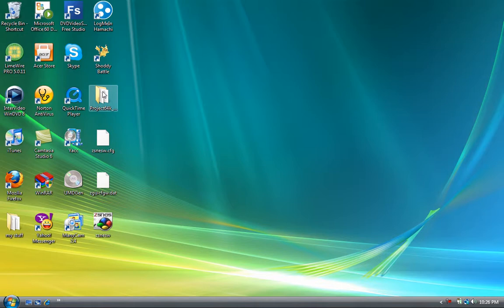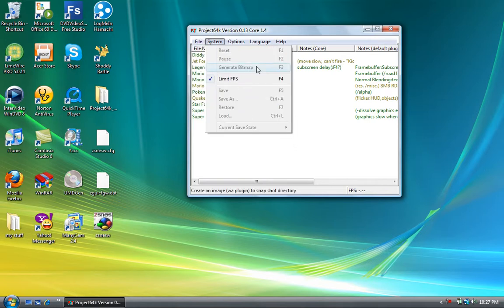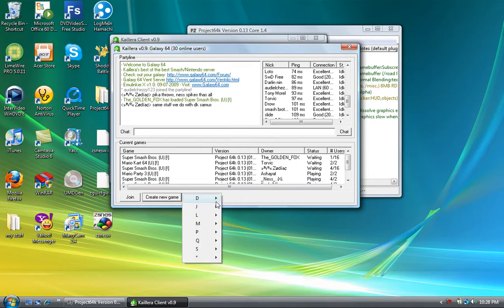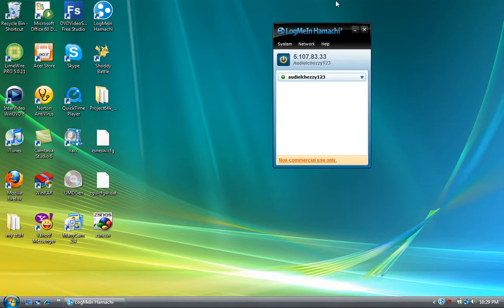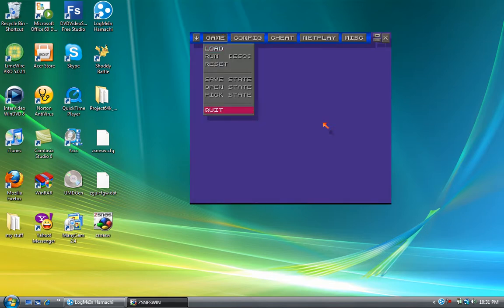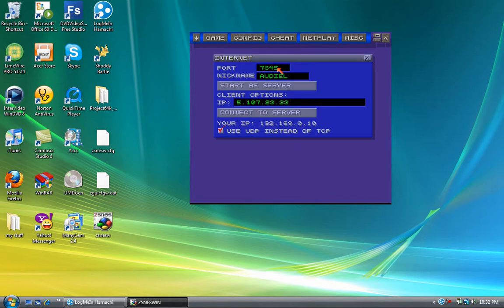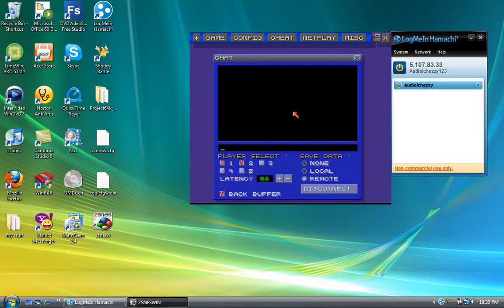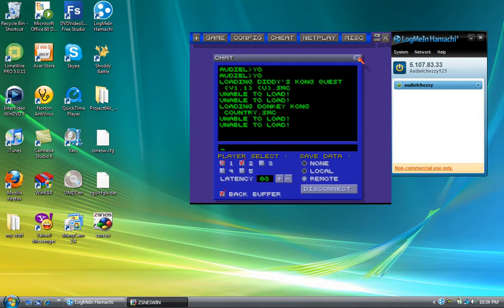Let's Do A Tutorial-Netplaying W/ Project64 & ZNES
this a simplified tutorial follow the steps and u will be netplaying with ur friends very soon hoped u like this and if u have anymore questions go ahead and leave a comment or message me here or my skype